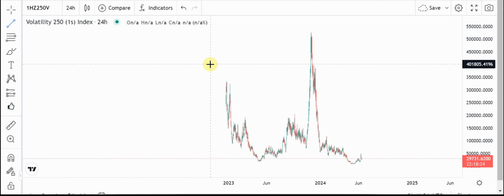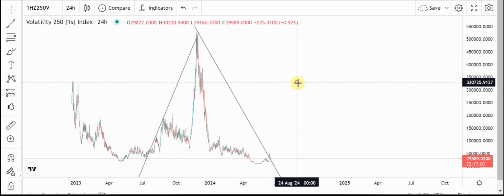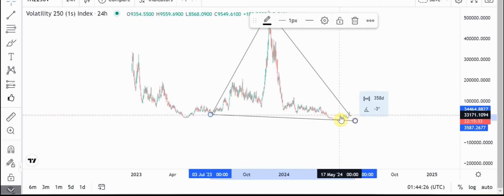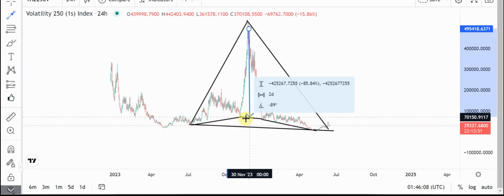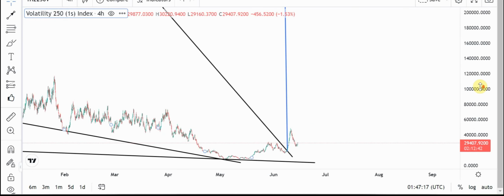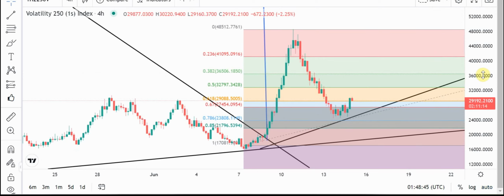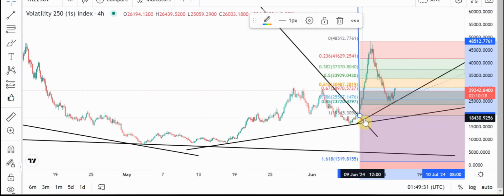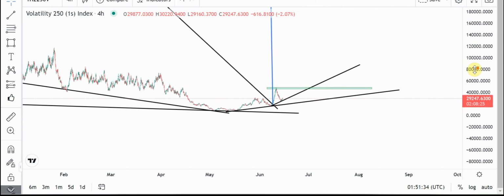Volatility 250 (1s) Index Technical Analysis | Figo Trader's Guide to Mastering VIX 250 (1s)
Welcome to Figo Trader's channel! In this comprehensive video, we delve into the Volatility 250 (1s) Index (VIX 250) to provide you with in-depth technical analysis and trading strategies. Whether you are a novice trader or an experienced investor, understanding the VIX 250 (1s) index can significantly enhance your trading performance.

📌 In This Video, You Will Learn:
Introduction to Volatility 250 (1s) Index: Understand the fundamentals and importance of the VIX 250 in market analysis.
Key Technical Indicators: Explore essential indicators like Moving Averages, Bollinger Bands, RSI, and more to analyze the VIX 250 (1s).
Trend Analysis Techniques: Learn how to identify trends, reversals, and potential entry/exit points.
Risk Management Tips: Practical advice on managing risk when trading highly volatile indices.
Live Chart Analysis: Real-time chart analysis and practical examples to solidify your understanding.

The Volatility 250 (1s) Index is known for its rapid price movements, making it a valuable instrument for traders looking to capitalize on short-term market fluctuations. Our expert analysis will equip you with the knowledge and skills to navigate this complex index confidently.

🔧 Tools & Platforms Discussed:
TradingView
Other Popular Trading Platforms

⏰ Timestamps:
0:00 Introduction
2:15 Overview of Volatility 250 (1s) Index
5:30 Key Technical Indicators